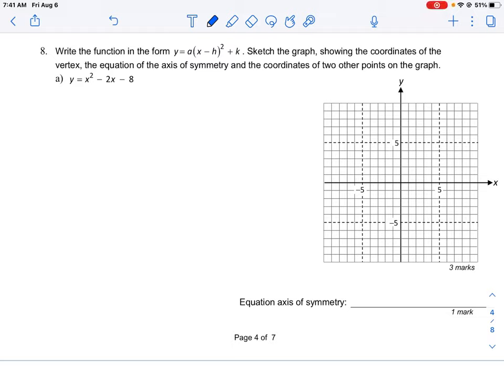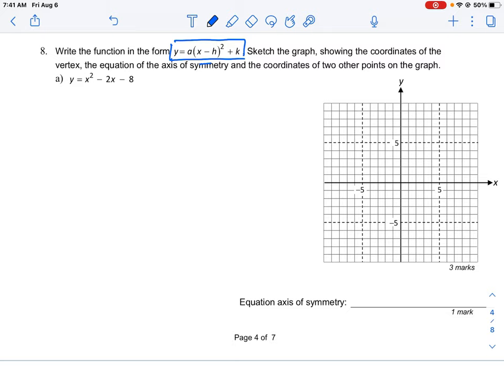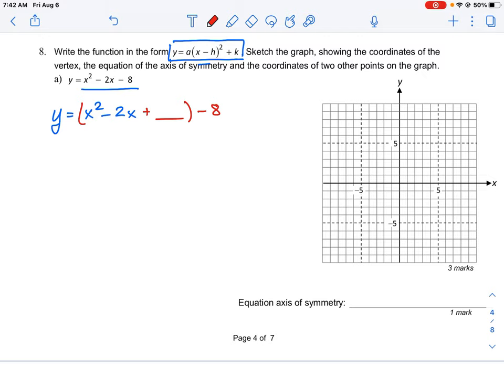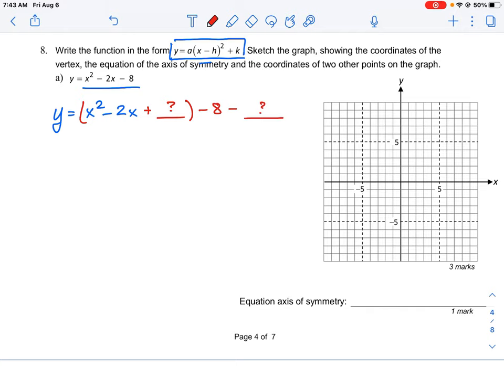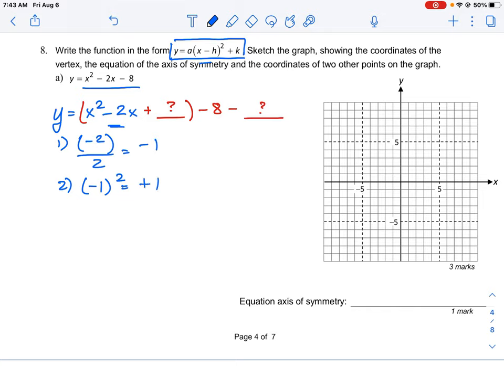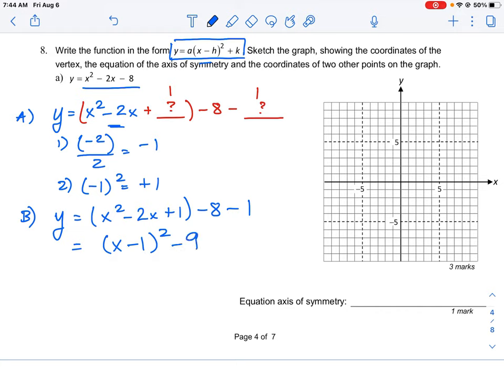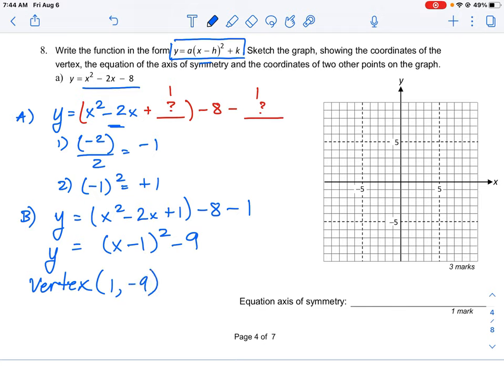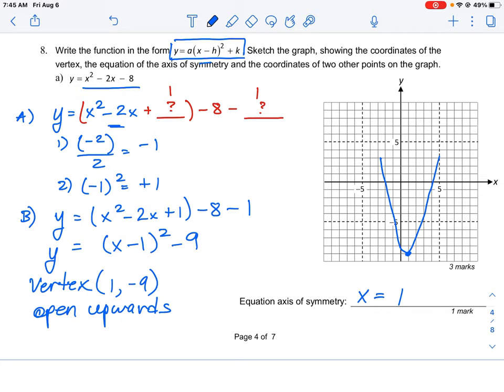FOM 11 CC U5 8a